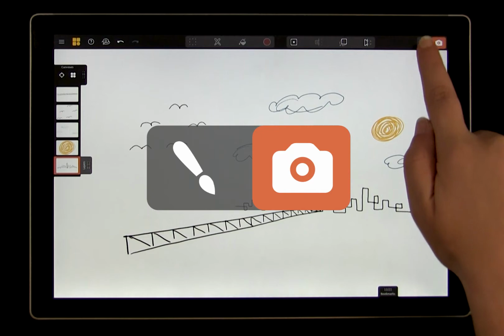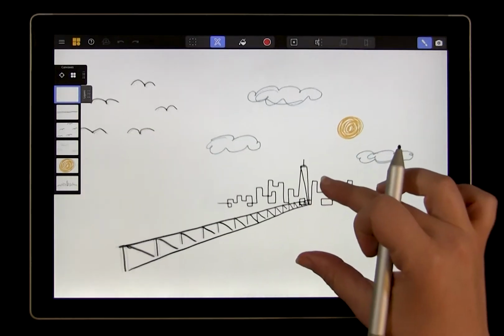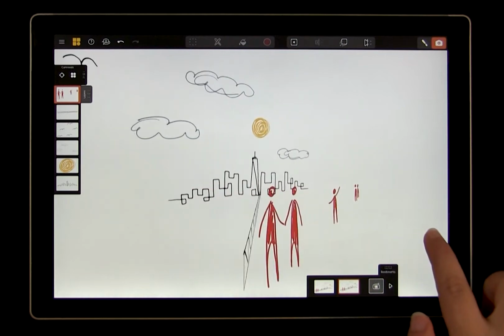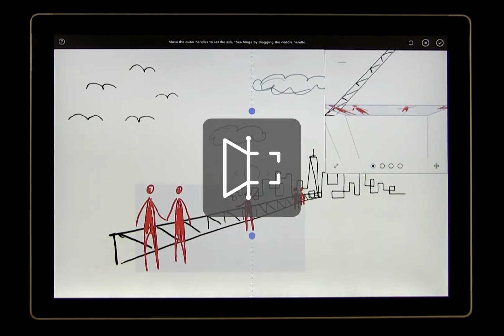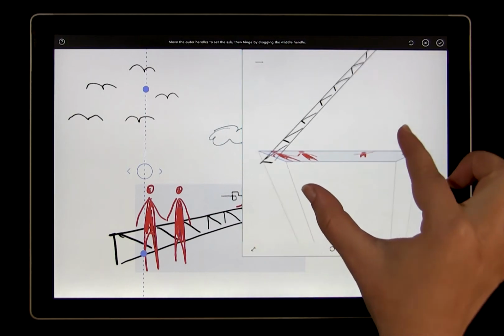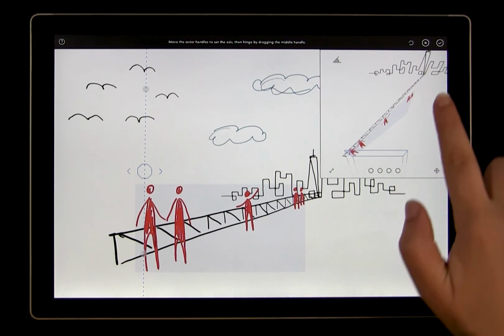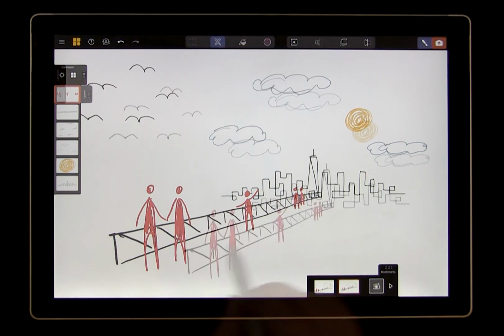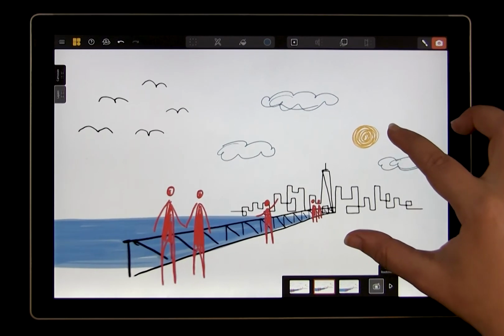Hinge a Canvas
Use the hinge tool to angle a canvas while preserving the initial view